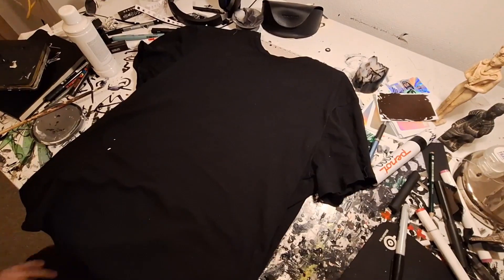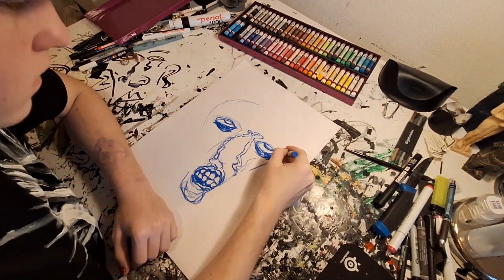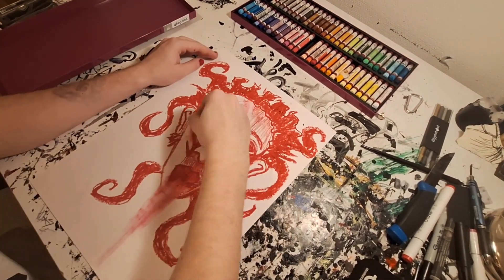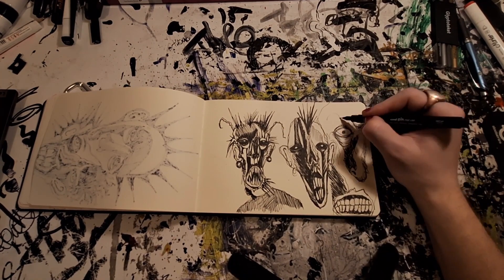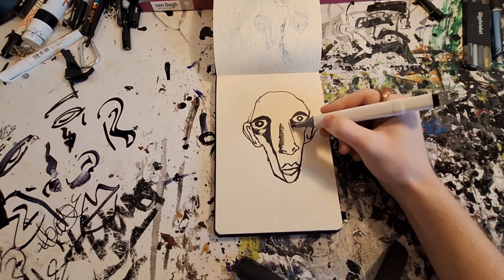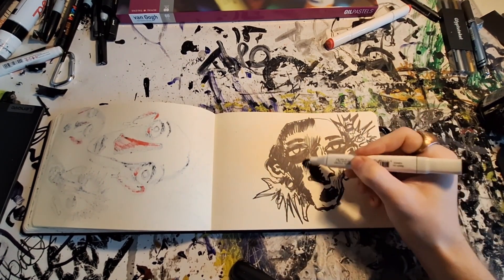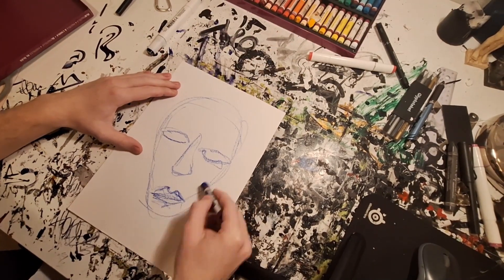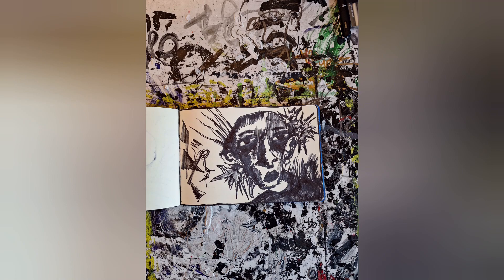my random drawings